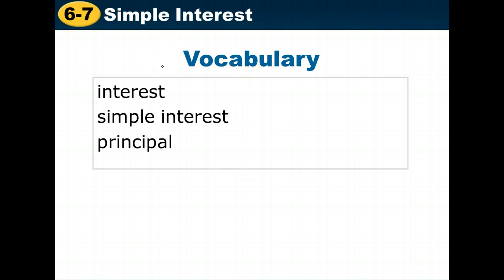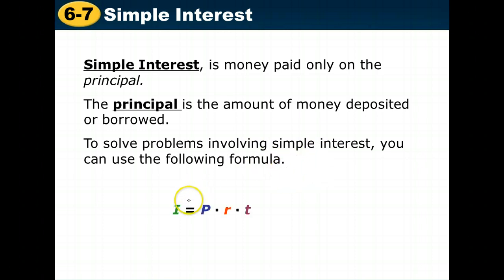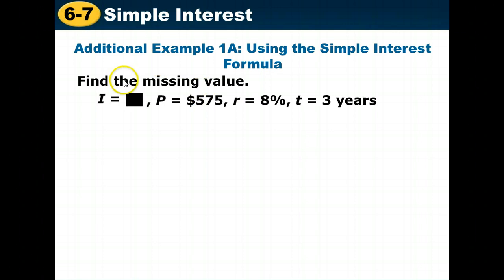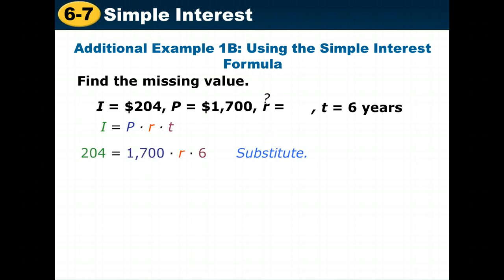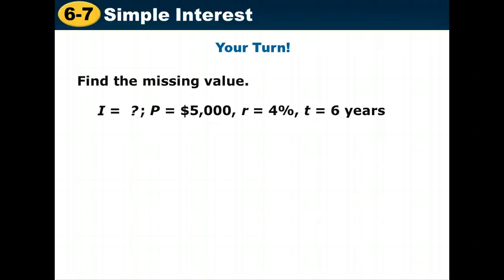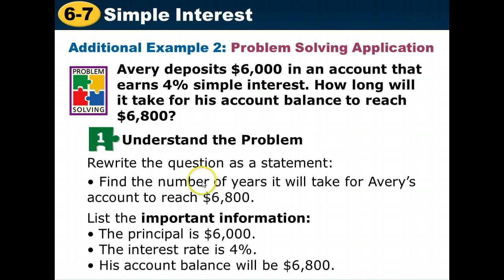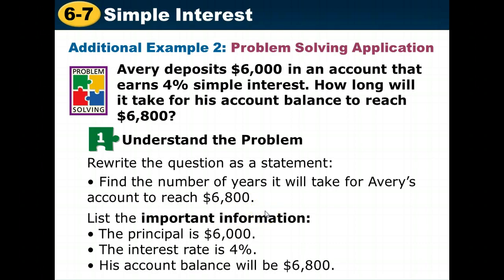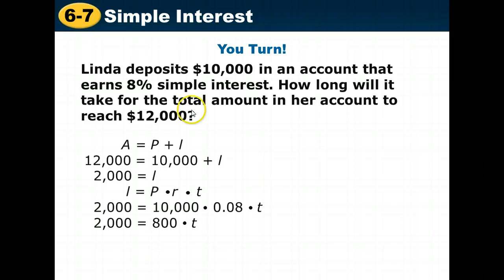Lesson 25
Simple Interest